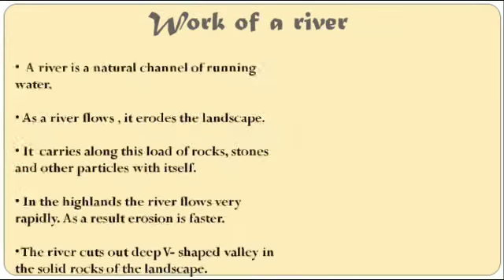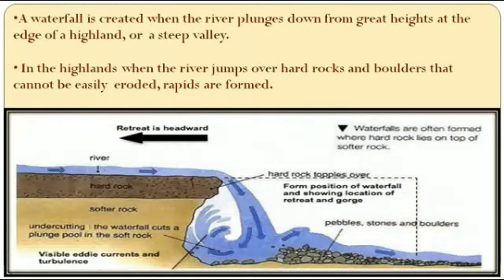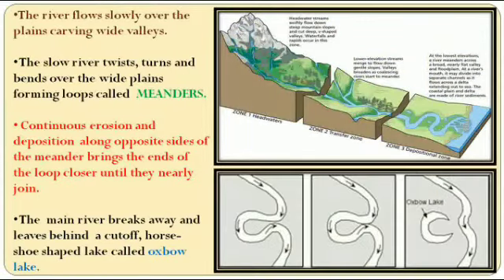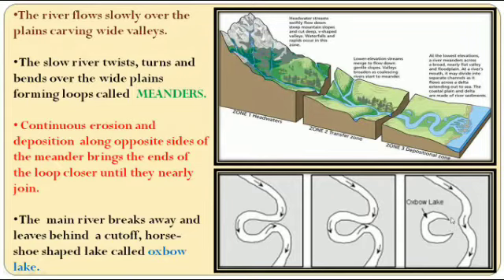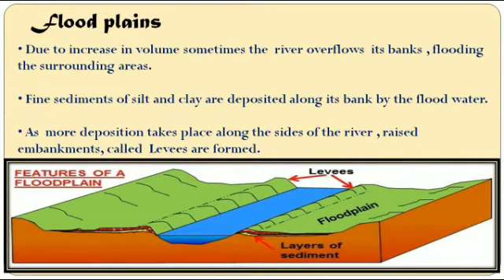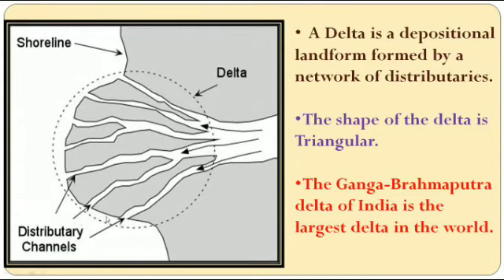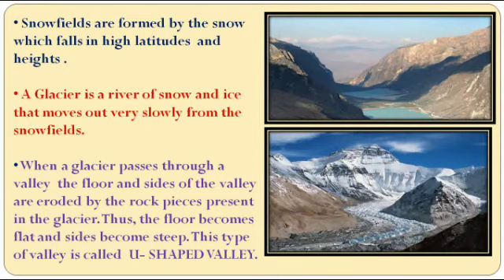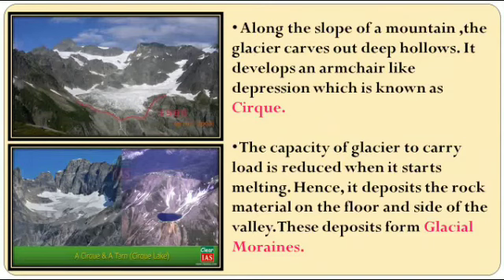Geography chapter 3 Our changing Earth Part 3